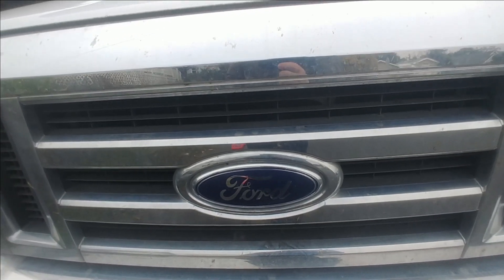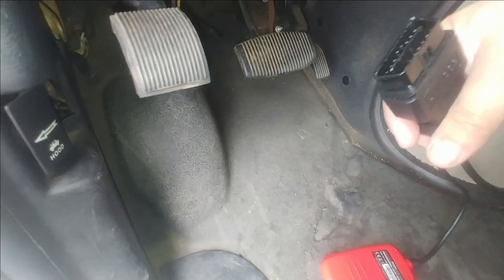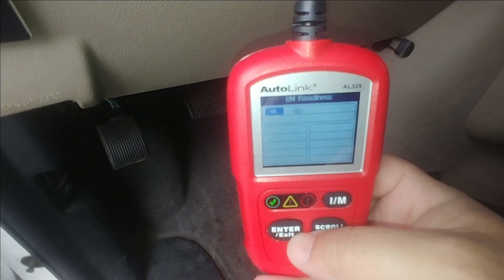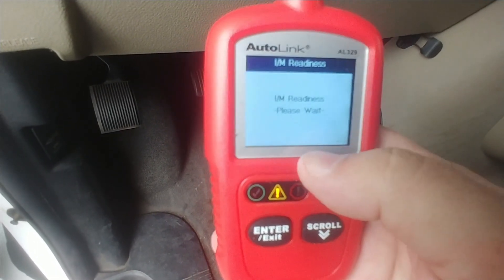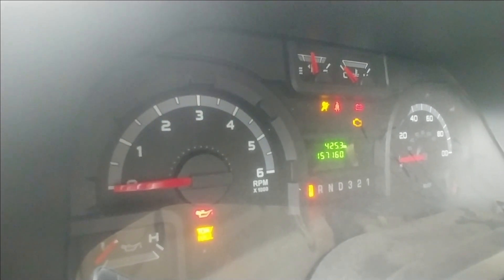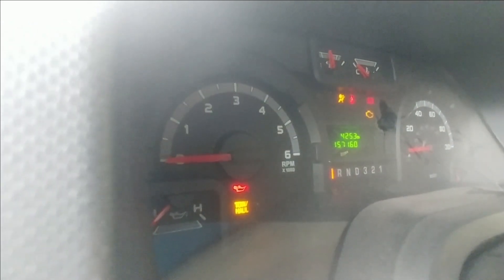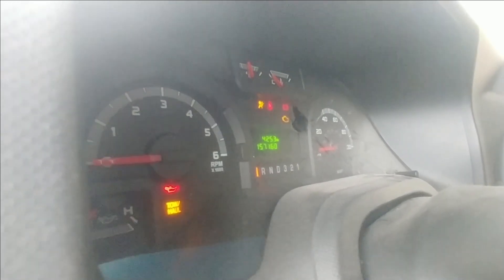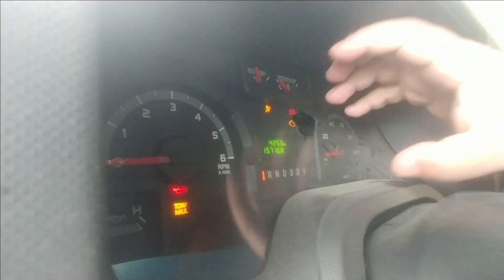Ford Emissions Drive Cycle Readiness Check▶️ No Tools Need▶️ Check if your Ford Is Ready To Smog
Do you check if your Ford vehicle is ready for a smog check? Want to verify if the drive monitors are set? I'm going to show how to check your Ford inspection monitors and the best part is you don't need any tools.

0:00 Easy method to check drive monitors on Ford vehicles for emissions readiness without using OBD2 readers.
1:22 Demonstration of Ford drive cycle erasure and impact on inspection monitors readiness.
2:57 Quickly check if your Ford is ready for smog testing without the need for tools.